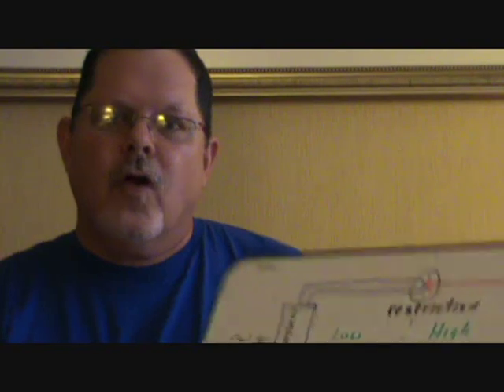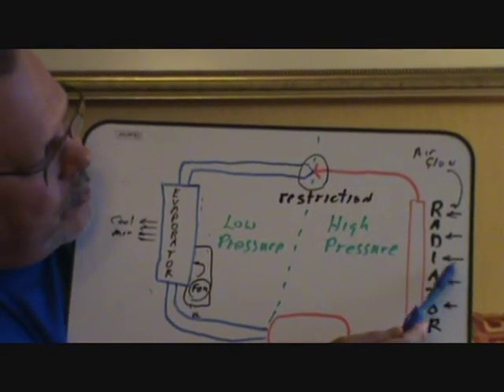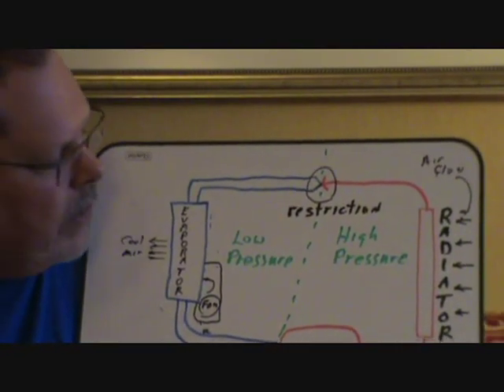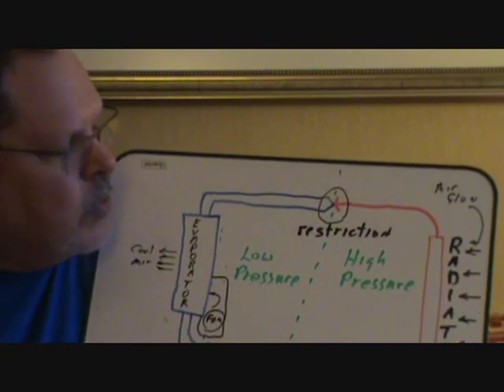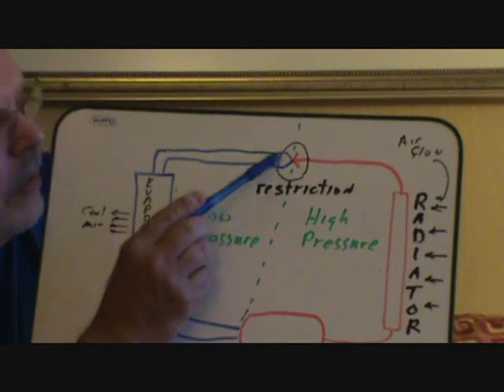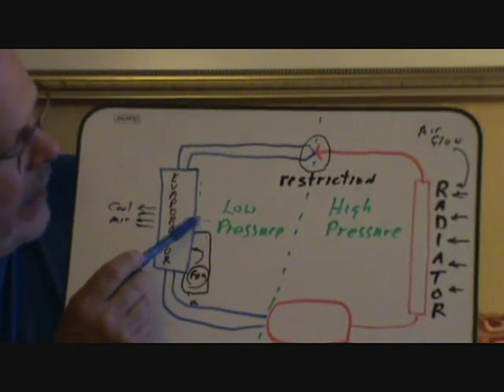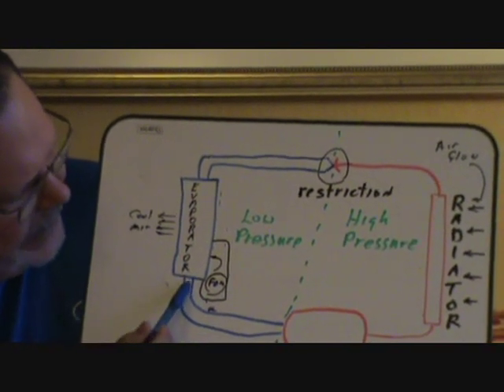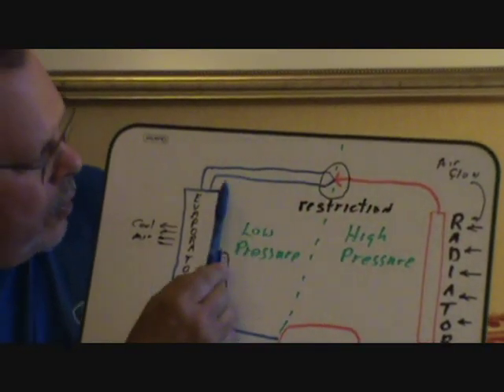Automotive A/C: How Does It Work?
A Brief and crude explanation of automotive air conditioning
Due to factors beyond the control of the auto professor, it cannot guarantee against unauthorized modifications of this information, or improper use of this information.  The auto professor assumes no liability for property damage or injury incurred as a result of any of the information contained in this video. The auto professor recommends safe practices when working with power tools, automotive lifts, lifting tools, jack stands, electrical equipment, blunt instruments, chemicals, lubricants, or any other tools or equipment seen or implied in this video.  Due to factors beyond the control of the auto professor, no information contained in this video shall create any express or implied warranty or guarantee of any particular result.  Any injury, damage or loss that may result from improper use of these tools, equipment, or the information contained in this video is the sole responsibility of the user and not the auto professor.